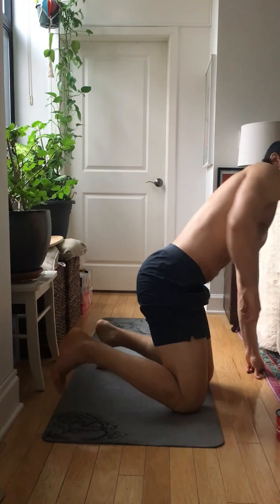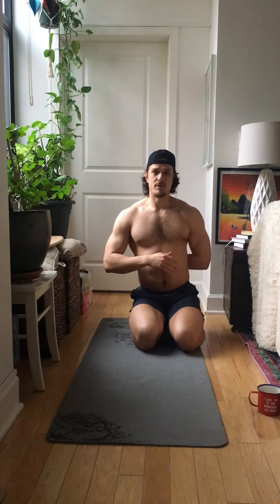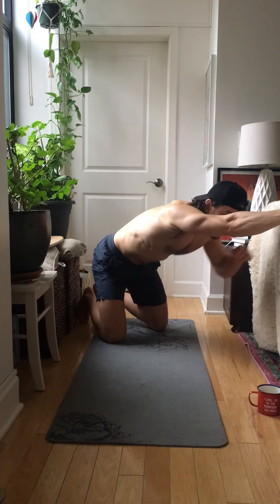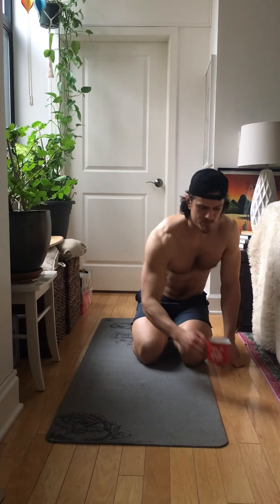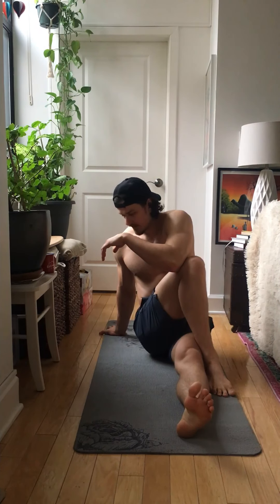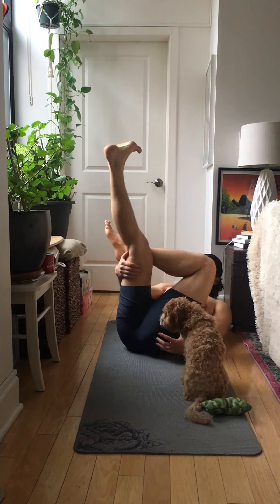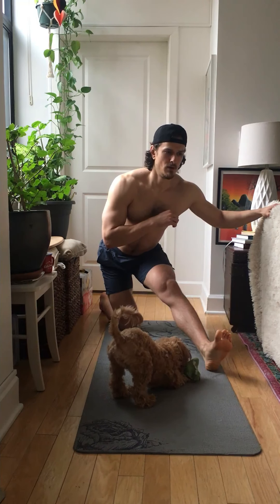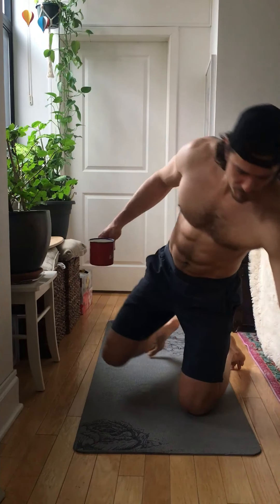Guided 20 Minute Full Body Stretch